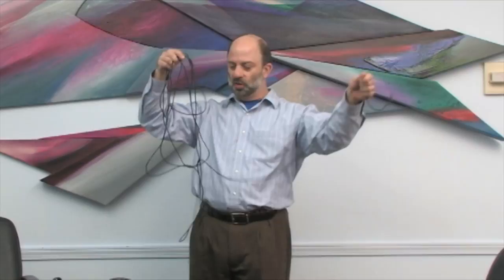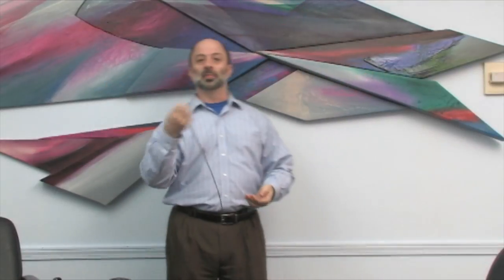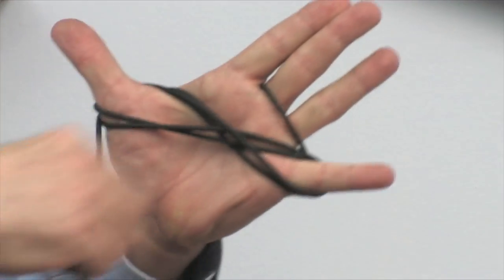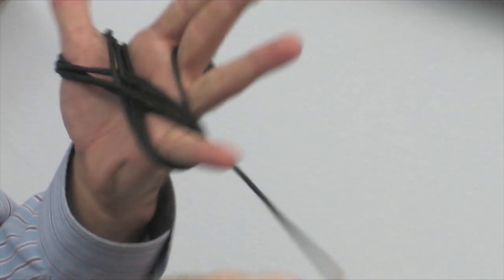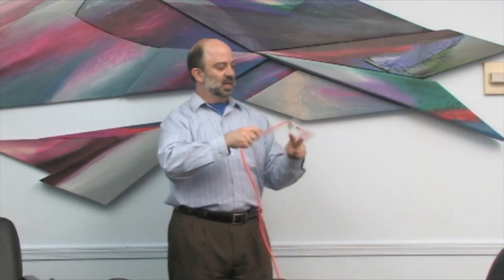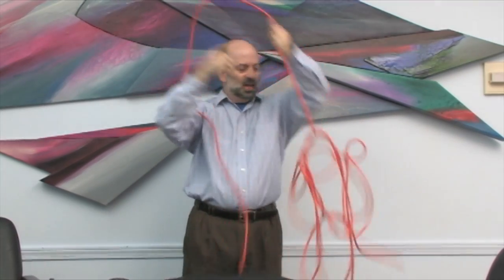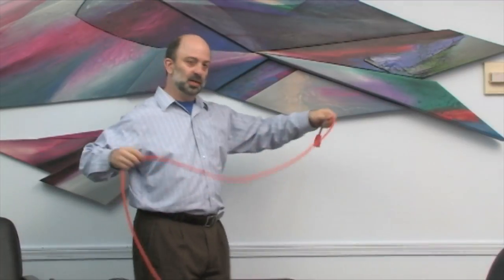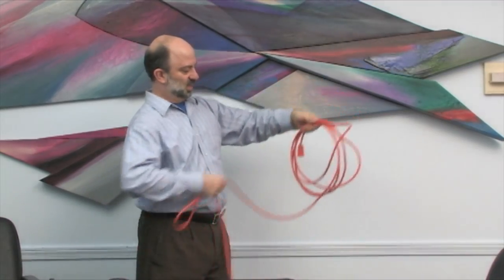How to Wind Cables So That They Never Tangle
Two techniques described here for winding small and large cables so that they NEVER tangle.  The key is to not twist the cable when winding. Most ways of winding cables twist the cable consistently in the same direction but the "Figure 8" and the "Twist Left, Right, Left, Right" techniques assure that cables do not get twisted when wound, and so can be unwound without tangling.

Learn how to do this, and then teach a few people how to do it. Or, just send them here to this video.